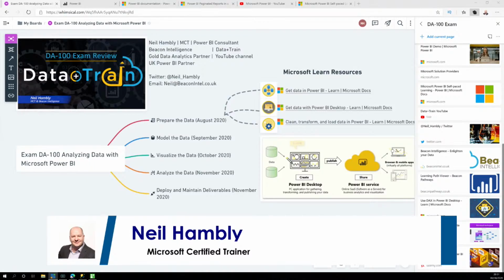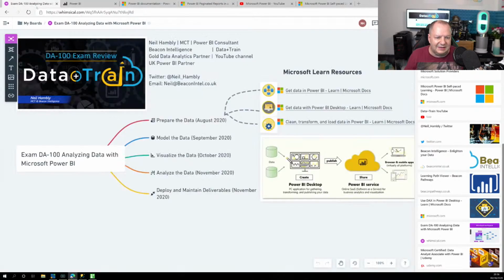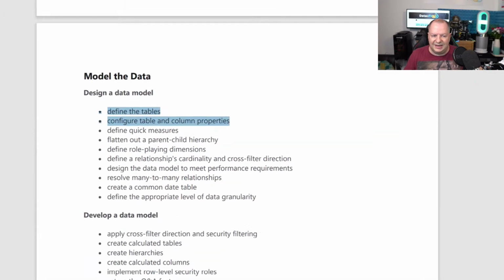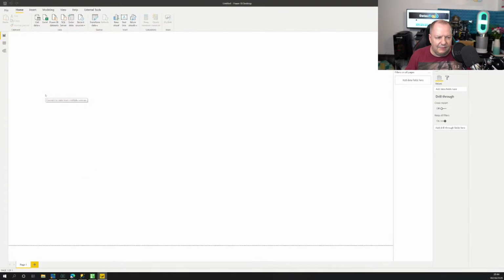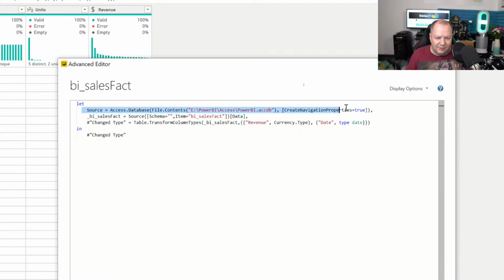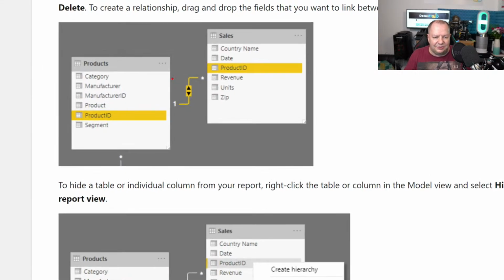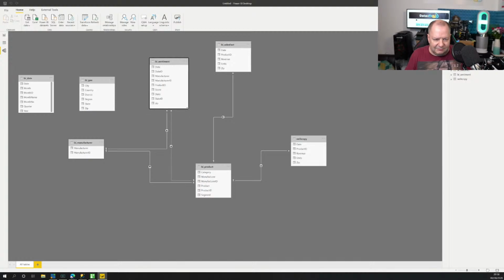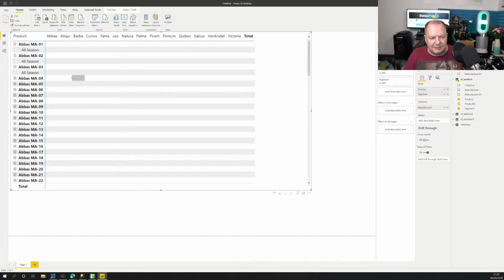DA-100 PowerBI Exam Preparation (Day 8 of 31) Microsoft Certified: Data Analyst Associate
4-day Instructor-led Microsoft course for DA-100 is now available. (max 15 students)
2 public (virtual) courses in August (17-20) & Oct (19-22) from Data+Train.

⏱️ Table of Contents ⏱️
00:00 Intro
Find out the details during the LIVE Stream
30:00 Closing - Live Stream (Link recap)
🗒️ Studio Kit 🗒️
Other: Elgato 4K60 Pro Mk.2 Capture, Stream Deck & Elgato lights.
Headphones: Steel Series Pro
Camera: Sony a6100 + Sigma 16mm 1.4
Audio: RodeCaster Pro + Rode NT1-A & Support arm
Editing: vMix & Premiere Pro 2020, LopeDeck CT